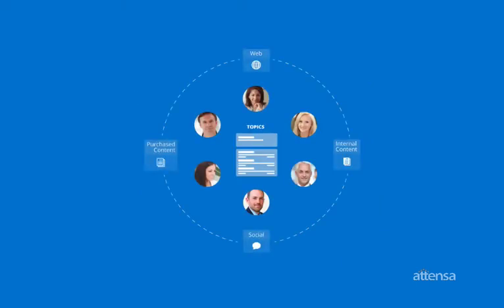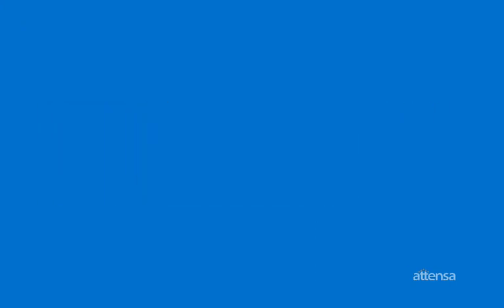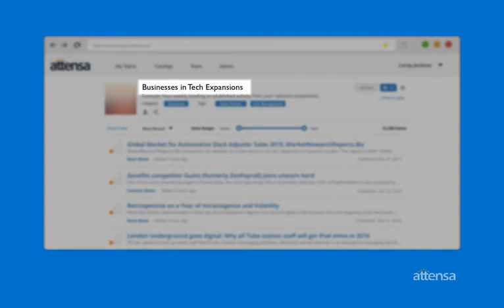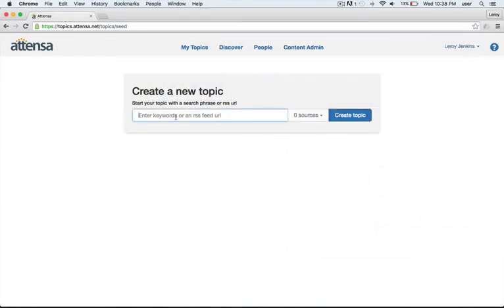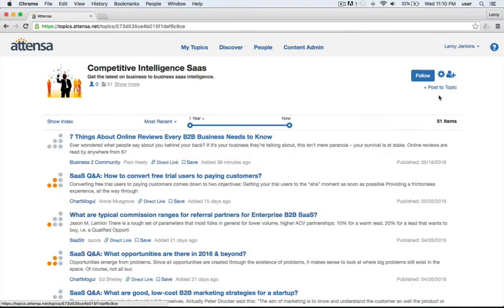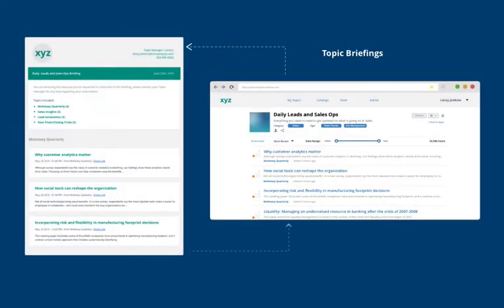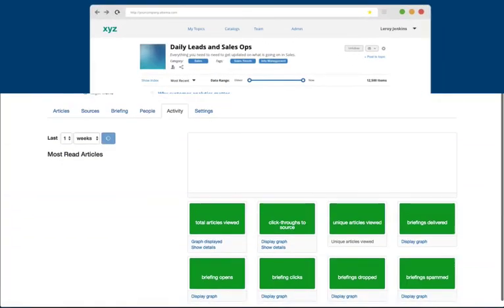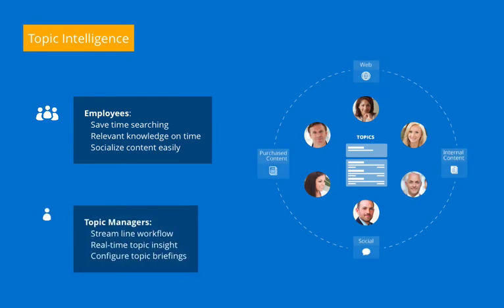Topic Intelligence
Attensa on Topic Intelligence.